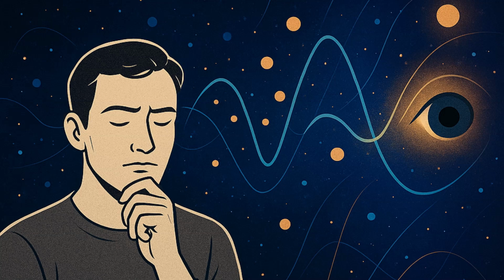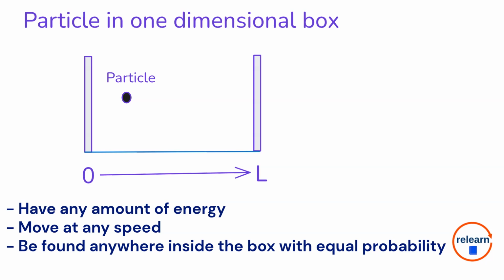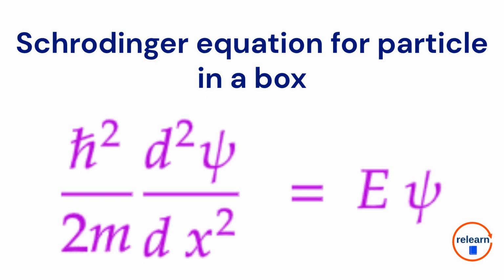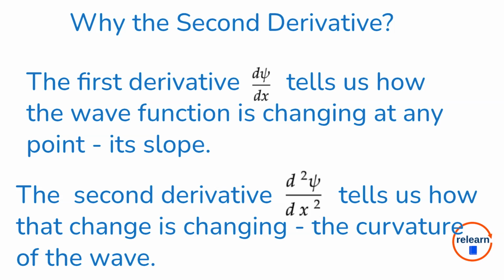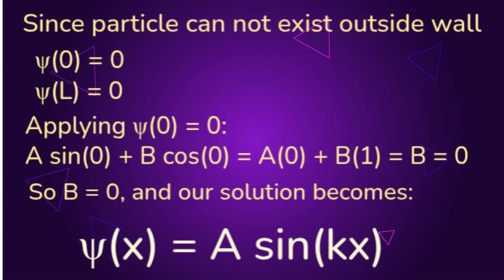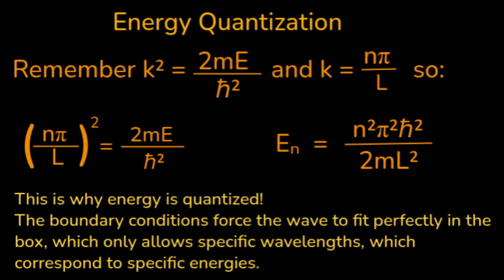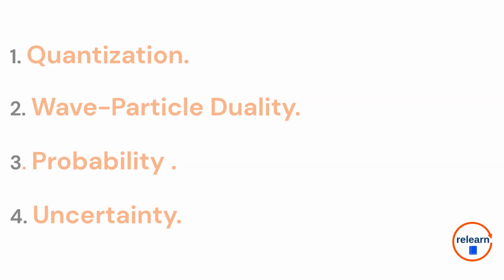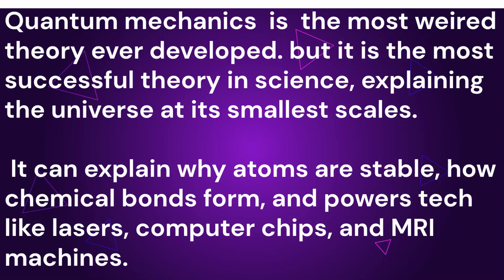Quantum Mechanics for everyone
This video explains Quantum Mechanics through most basic quantum system ,a particle in one dimensional box.